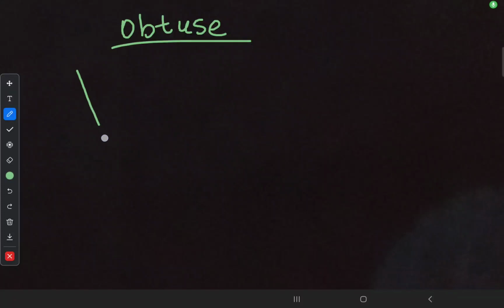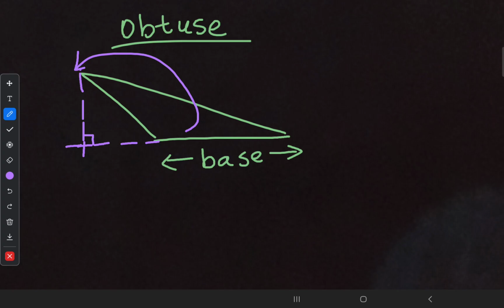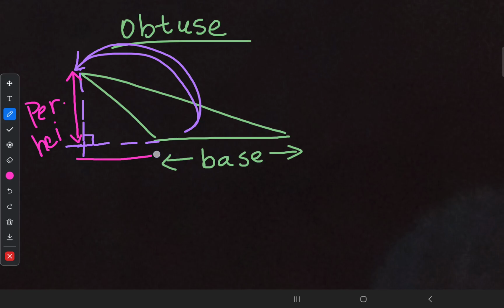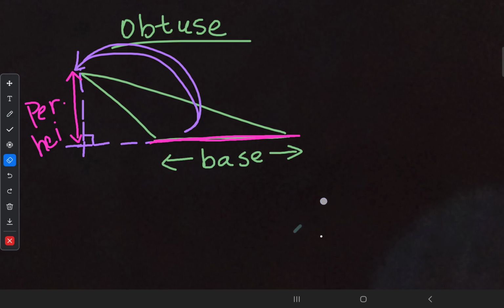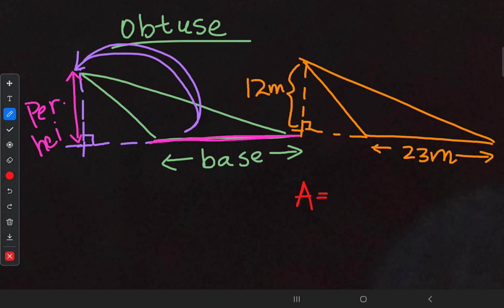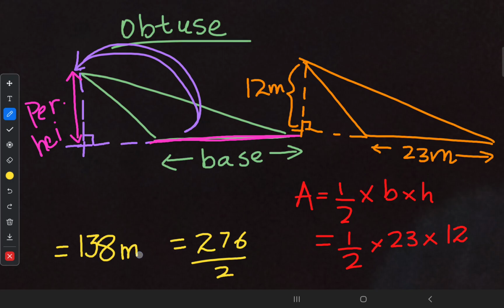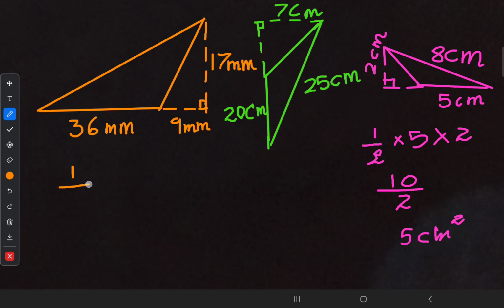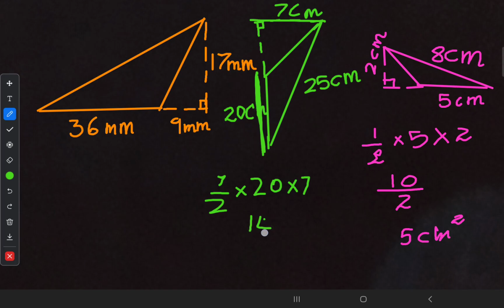Obtuse TRIANGLE 📐| How to find Area~ Obtuse Triangle, Perimeter of a Triangle| Perpendicular height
2021mathspastpapaper # 2021gceolmathspastpapaper
2022mathspastpapaper # 2022gceolmathspastpapaper
2023mathspastpapaper # 2023gceolmathspastpapaper
2019mathspastpapaper # 2019gceolmathspastpapaper
2024mathspastpapaper # 2024gceolmathspastpapaper